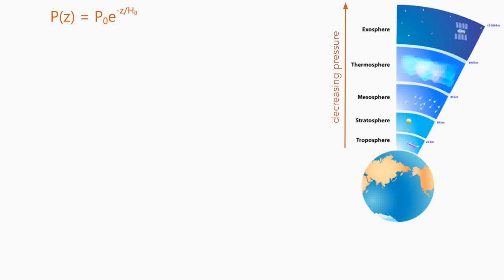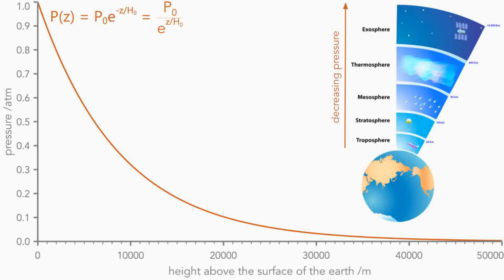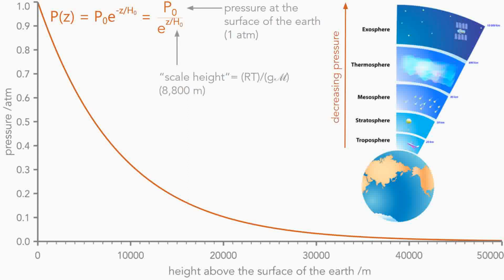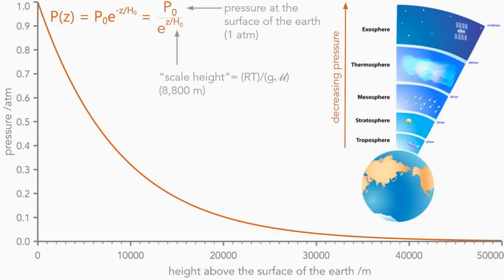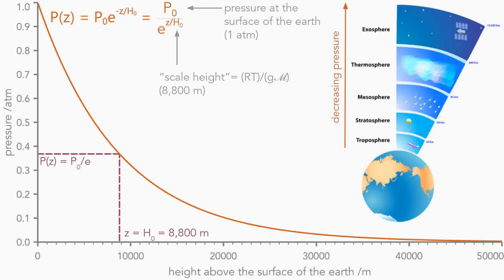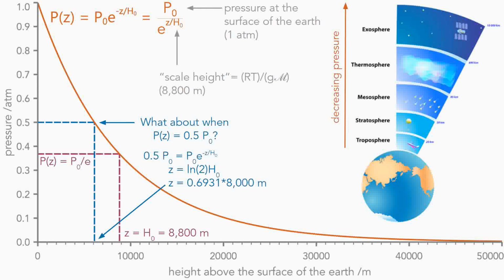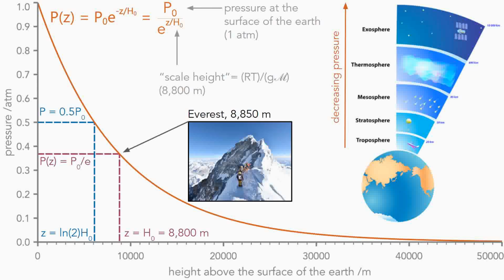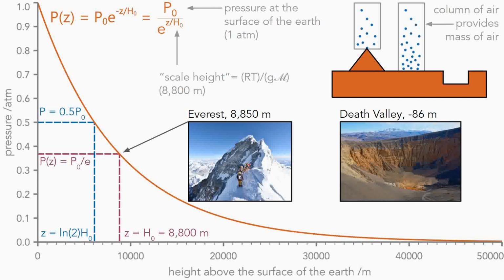Atmospheric pressure and scale height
We have a quick look at where atmospheric pressure comes from, as well as how to account for its decay using scale height.